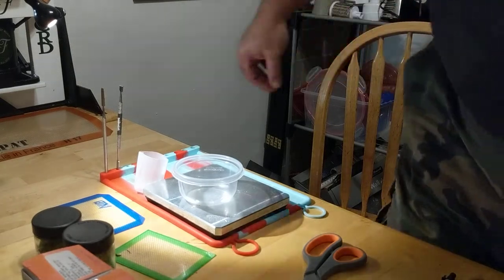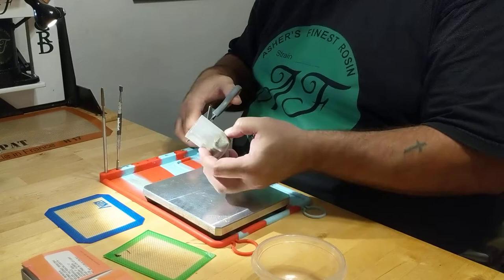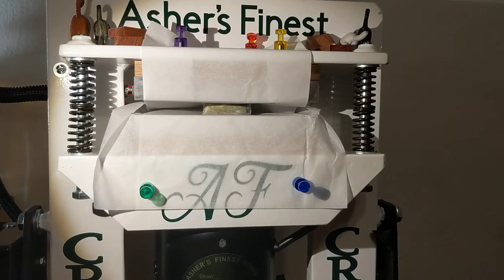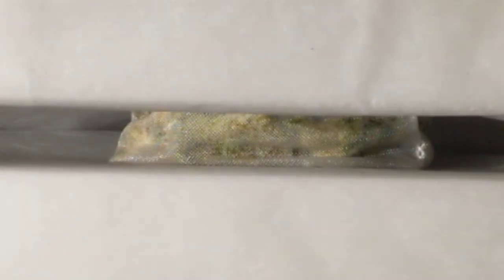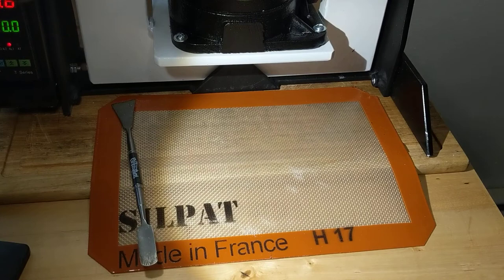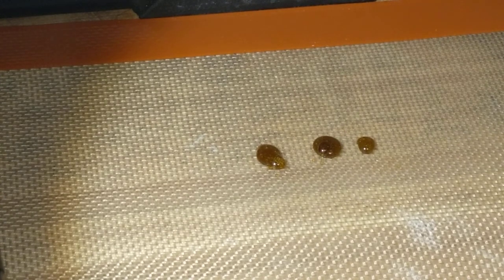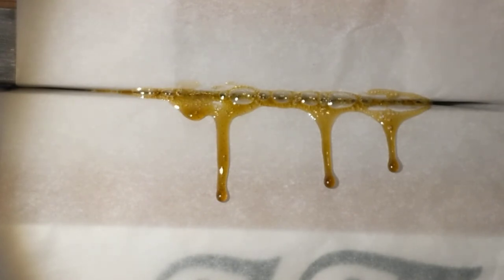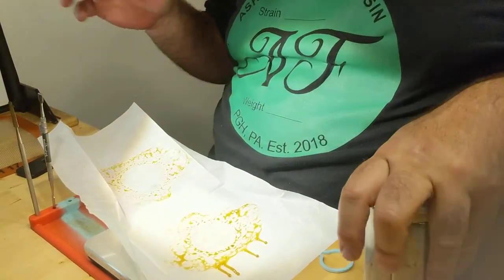Breaking in my new CRD KT-20 mini rosin press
Pressing 7gms of GTI Star Tribe Flower got a yield of 1.91gm pressed at 200degF with a 160 micron Nug Smasher branded bag.